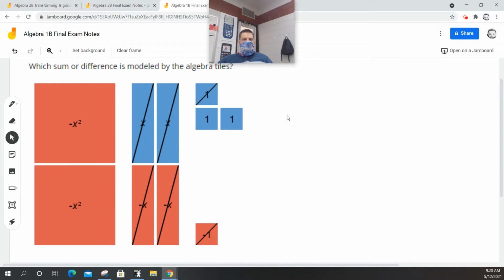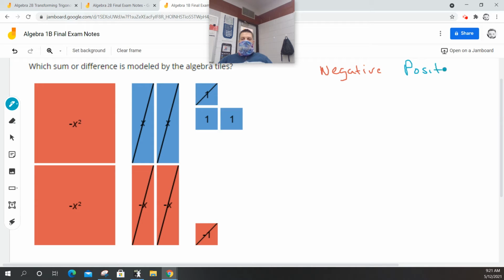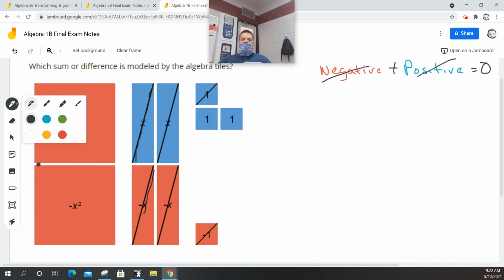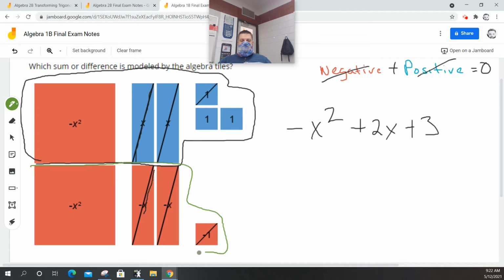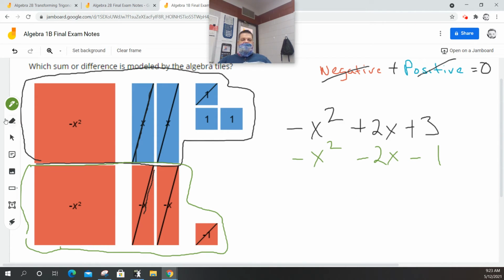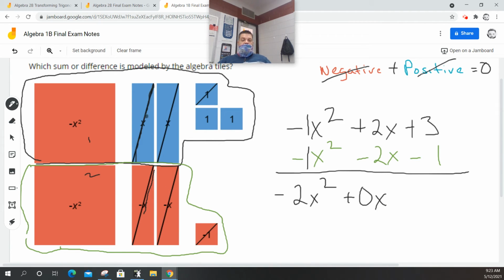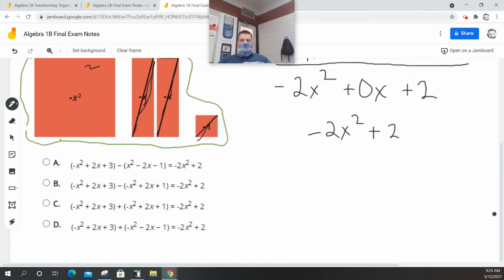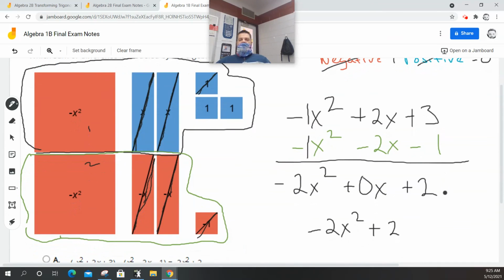Algebra 1B Final Exam Notes Example 5